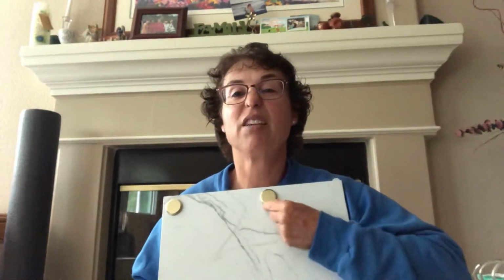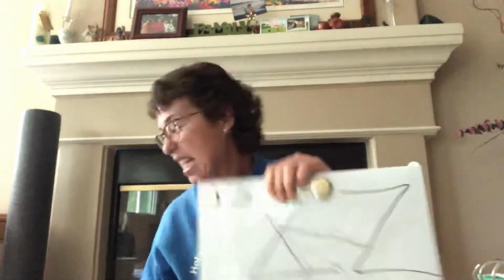Letter Z Circle Time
Letter Z Songs, Book, Ryhme